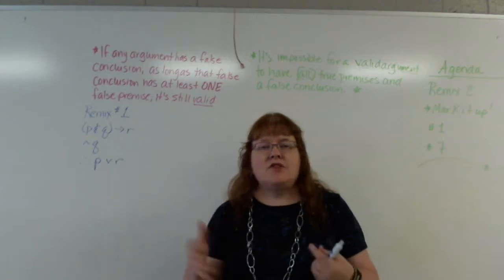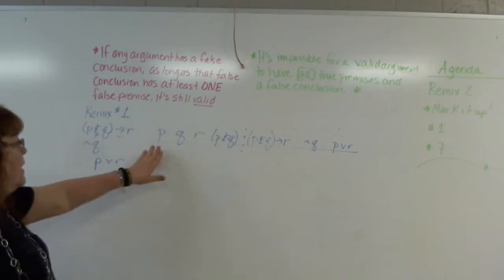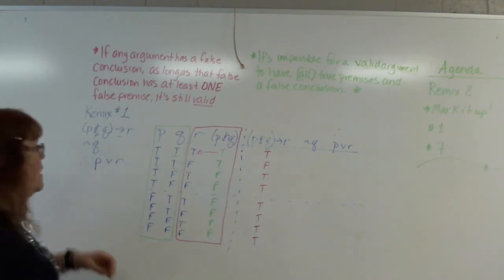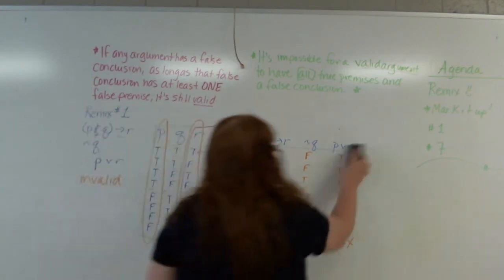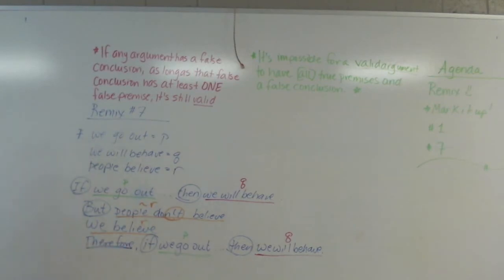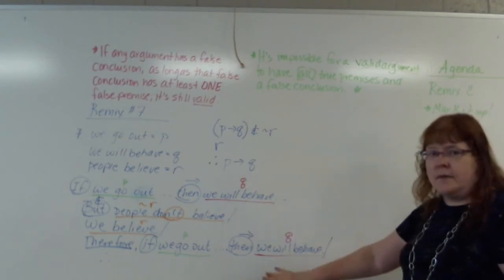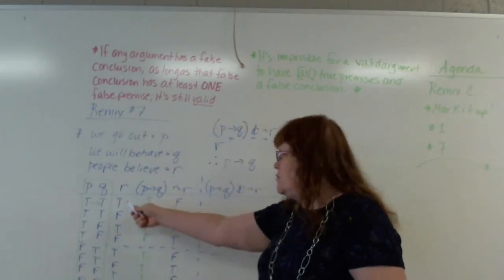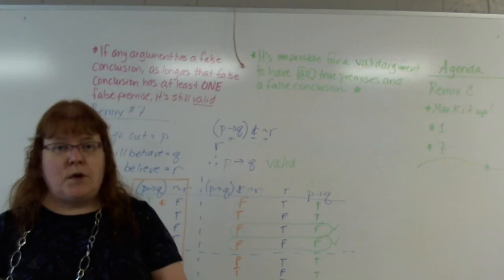Remix intro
This covers numbers 1 & 7 from the remix worksheet.